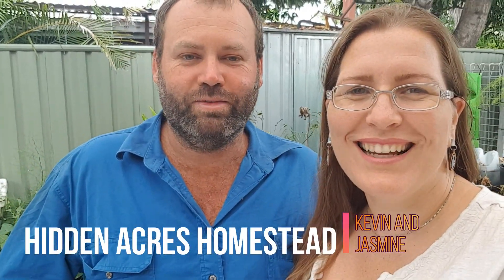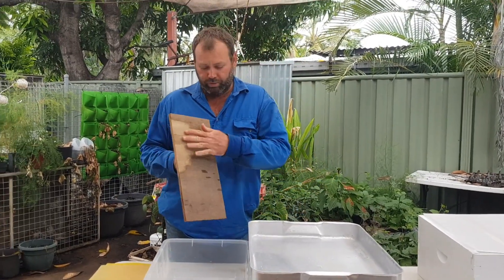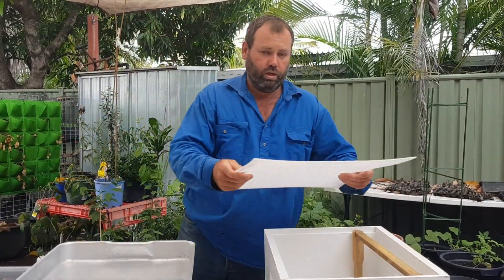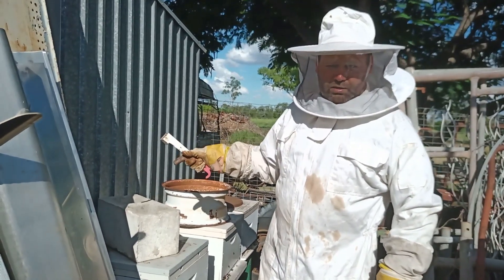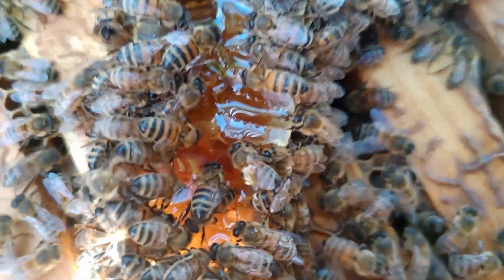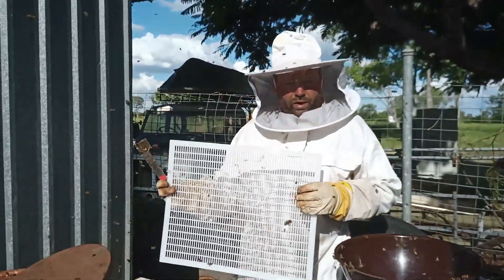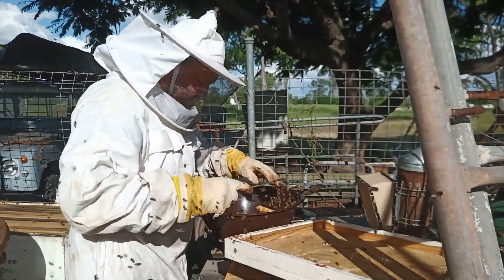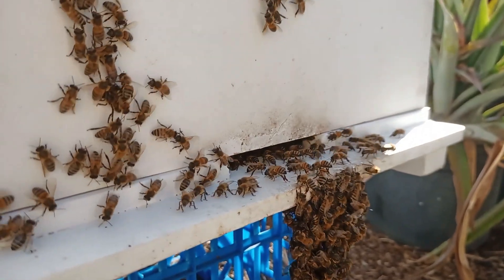Beekeeping Experiment Homemade Foundation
On Hidden Acres Homestead you'll discover and be able to track a beehive experience homemade foundation. Kevin and Jasmine have made DIY foundation to apply to hive frames to see how the honeybees will respond.
This is a great video to watch is you want Beekeeping 101, australian beekeeping, how to start beekeeping or beehive experiment.